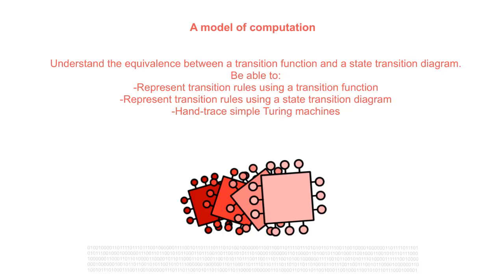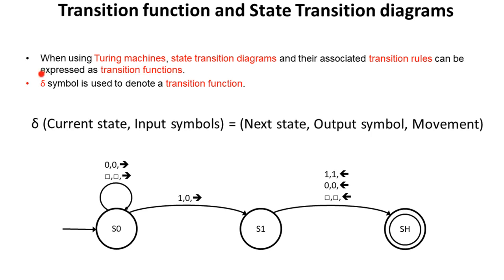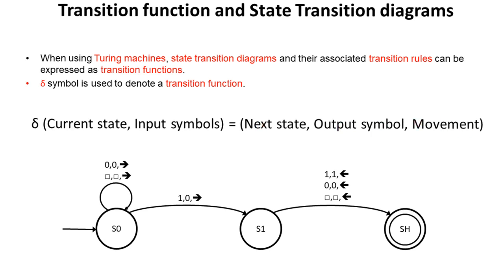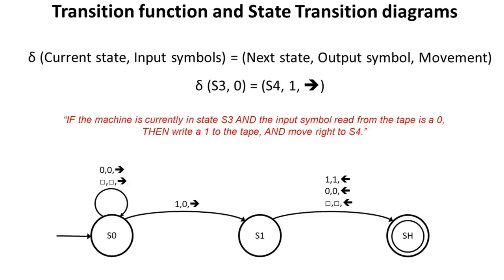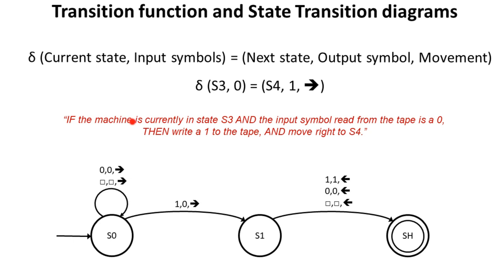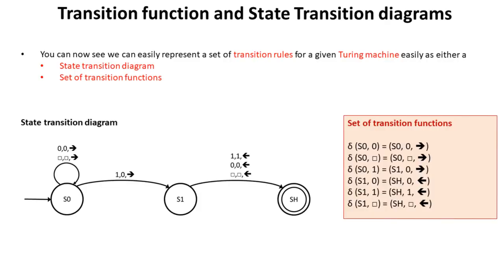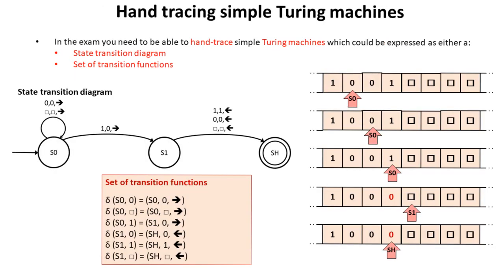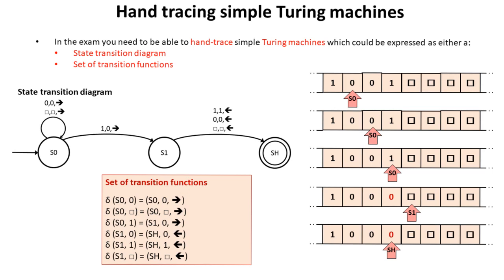AQA A’Level Transition functions & state transition diagrams